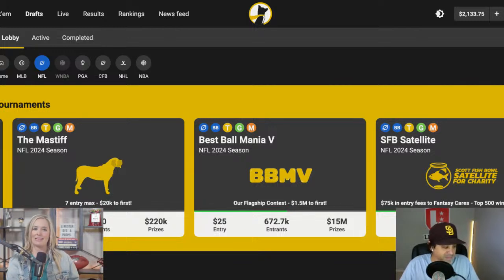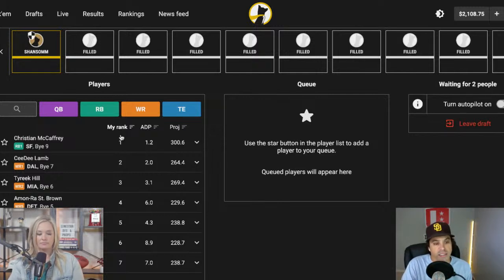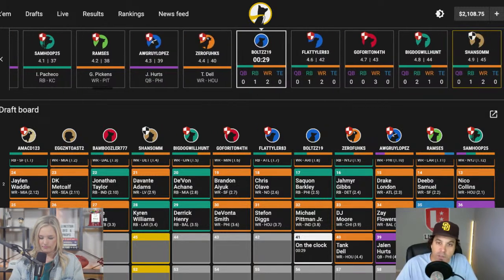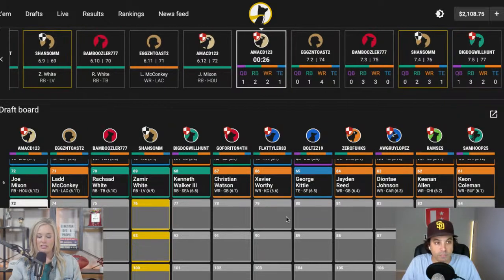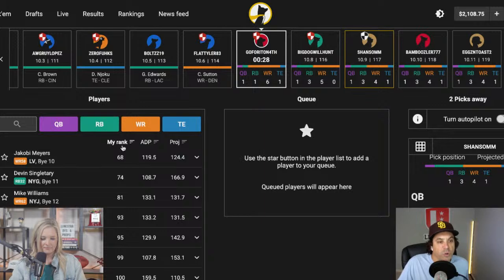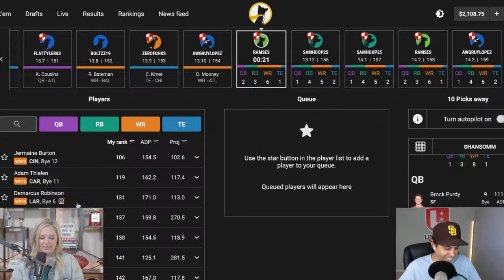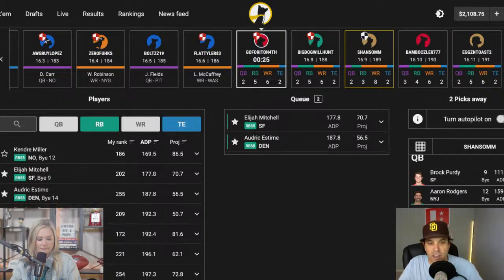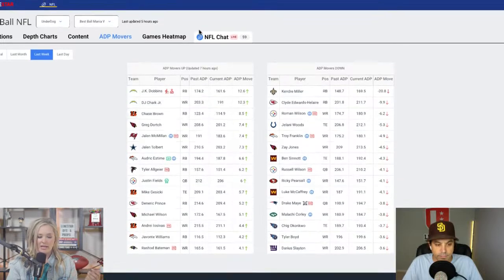LIVE NFL Best Ball Draft on Underdog Fantasy BBMV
Get Ready to Dominate Fantasy Football with Underdog Fantasy's Best Ball Mania V Contest.

With football season just around the corner, PreSnap Podcast team is back with the ultimate guide to Underdog Fantasy's NFL Best Ball Contest- “Best Ball Mania V.” LineStar hosts and top fantasy football experts, Shannon Sommerville and Tyler Wiemann, bring you a LIVE Best Ball Underdog Fantasy Best Ball Mania V Draft.

We go over the players that are going late in draft that are undervalued and could be a huge steal for your best ball tournament lineup!  Plus, we go over important injury news and notes.

Plus, with LineStar's premium tools, you'll have an edge over the competition.

Get ready to dominate with Underdog Fantasy and LineStar! Sign up for Best Ball Mania V now